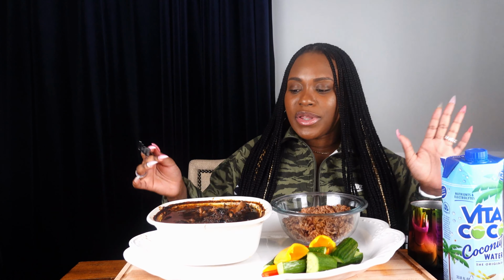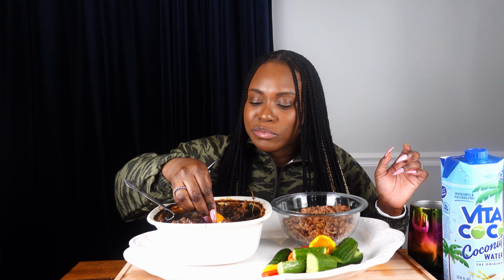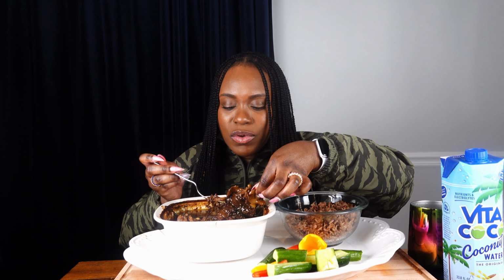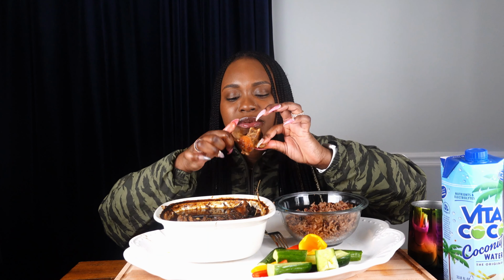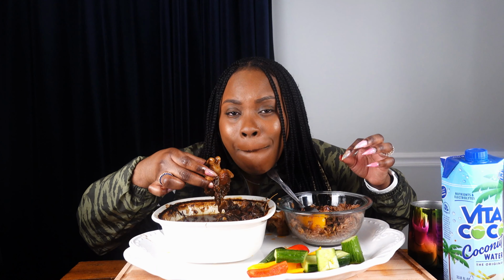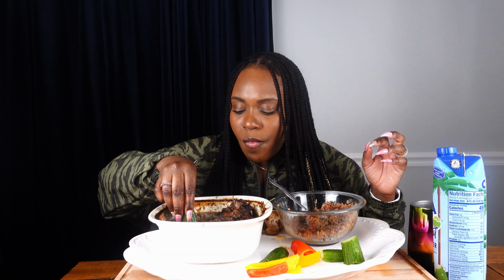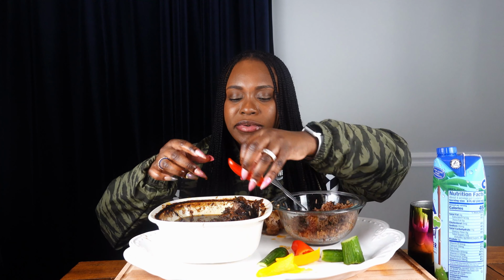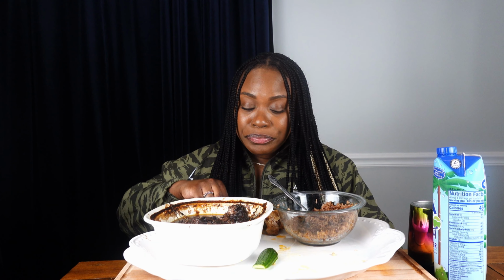Authentic Jamaican Food, Oxtails Mukbang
This video is part 2 to the Jamaican oxtail recipe video.
As always thank you soo much for watching.
It's always LOVE
Food is life!